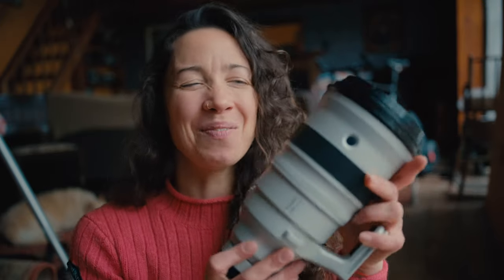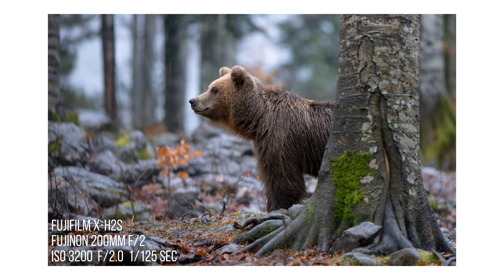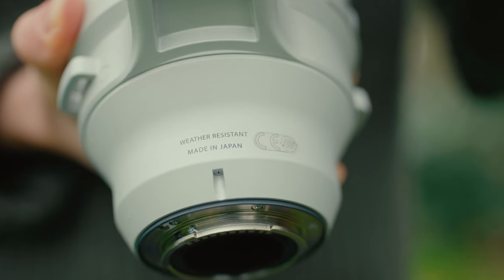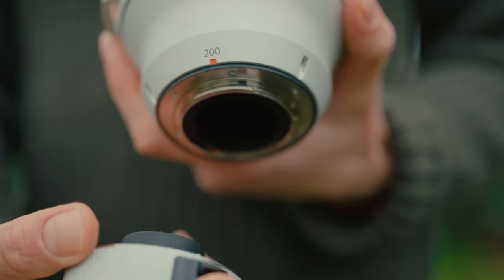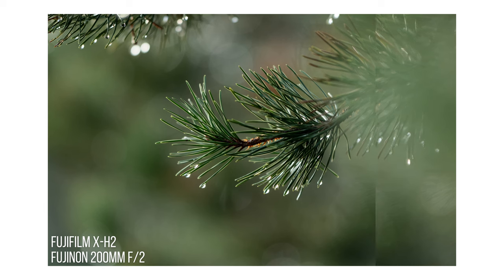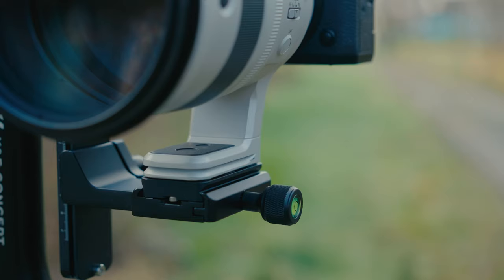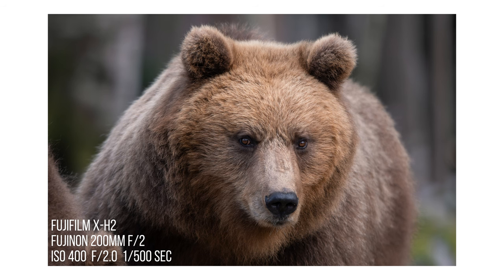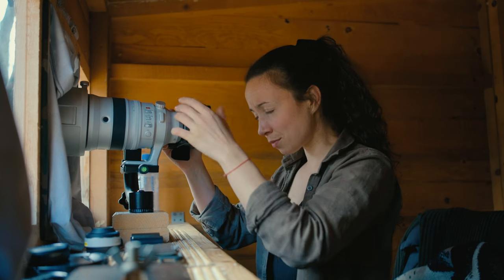Fujifilm 200mm F/2 REVIEW 2024 | Wildlife Photography | Fujifilm XH2s & XH2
Welcome back to another wild review!

This review is all about the Fujinon 200mm F/2.0 AKA "the great white sharp" which I have had the pleasure of borrowing from Fujifilm for 3 weeks and I really tested it out in lots of ways including: wild brown bears in Slovenia! I hope you enjoy!

Stay Wild!
Victoria :)

My Equipment:
Fujifilm -XH2S
Fujifilm X-H2
XF 23mm f/1.4 LM WR
XF 33mm f/1.4 LM WR
XF 16-55mm f/2.8 LM WR
XF 150-600mm

Sound:
RØDE Wireless GO II
RØDE SmartLavPlus Lavalier

Tripod:
Benro Slim Carbon-Fibre Tripod